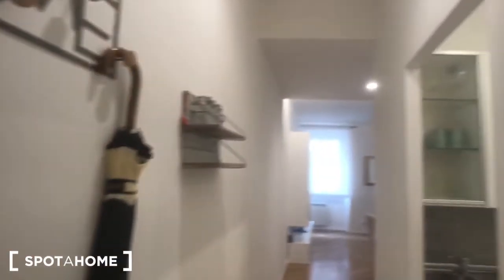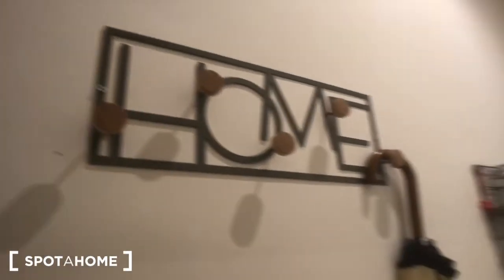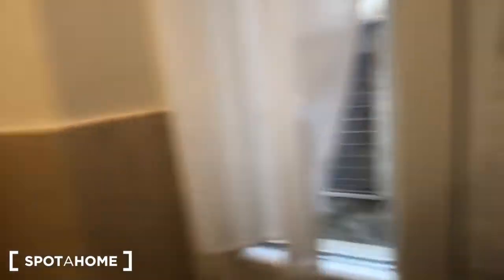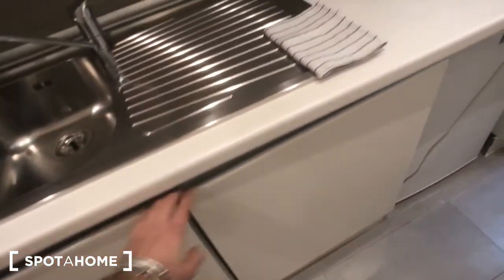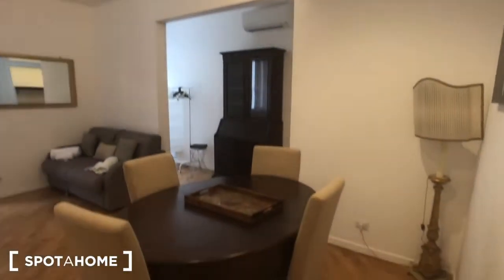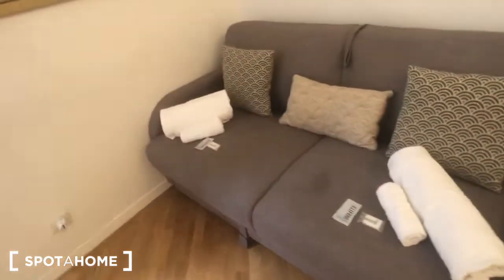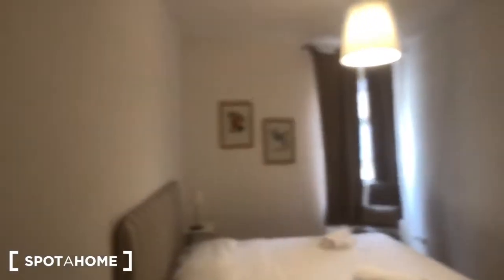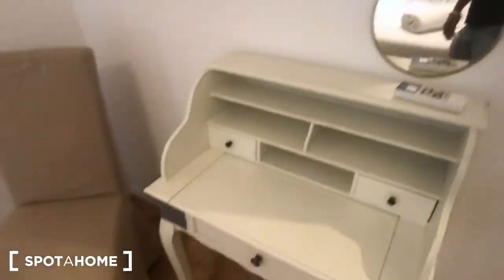Apartment with 1 bedroom for rent in Rome - Spotahome (ref 614439)